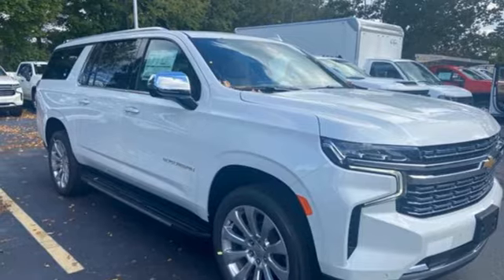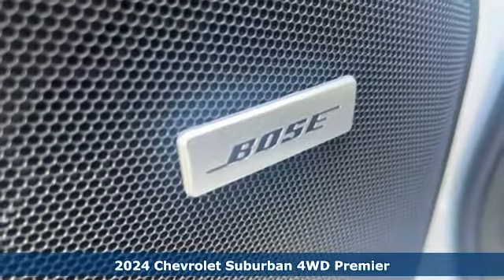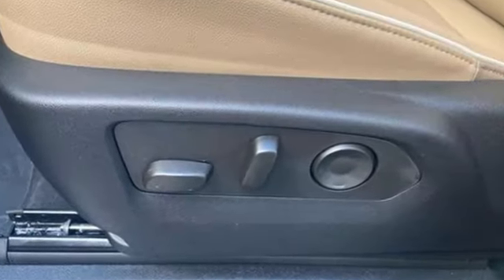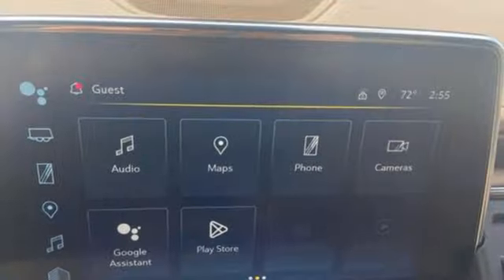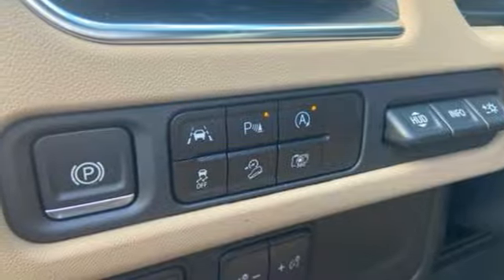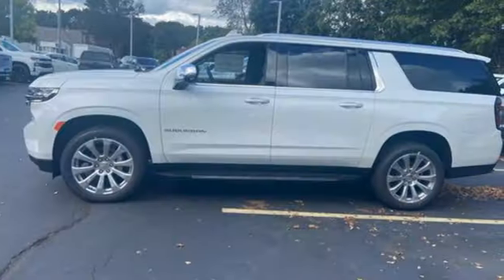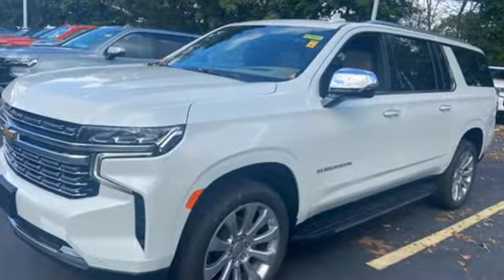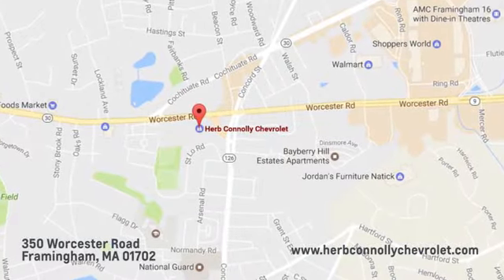New 2024 Chevrolet Suburban Framingham, MA RR392814 - SOLD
Year: 2024
Make: Chevrolet
Model: Suburban
Trim: 4WD Premier
Transmission: Automatic
Color: Iridescent Pearl Tricoat
Interior: Jet Black/Maple Sugar
Stock #: RR392814
VIN: 1GNSKFKD8RR392814
Third Row Seat, Heated Leather Seats, Nav System, LPO, ALL-WEATHER FLOOR LINERS, 1ST, 2... AUDIO SYSTEM, CHEVROLET INFOTAINMENT.. ENGINE, 5.3L ECOTEC3 V8,4x4. Iridescent Pearl Tricoat exterior and Jet Black/Maple Sugar interior. br /br /KEY FEATURES INCLUDEbr /Leather Seats br /br /OPTION PACKAGESbr /PREMIUM PACKAGE 2 includes (C3U) Panoramic power sunroof (Also includes (Y74) Enhanced Display and Alert Package and (KSG) Adaptive Cruise Control. WHEELS, 22 X 9 (55.9 CM X 22.9 CM) POLISHED ALUMINUM Includes (SFE) wheel locks, LPO.), ENHANCED DISPLAY AND ALERT PACKAGE includes (UV2) HD Surround Vision, (UV6) Head-Up Display, (DRZ) Rear Camera Mirror, (CWA) Rear Camera Mirror Washer and (UKK) Rear Pedestrian Alert, LPO, ALL-WEATHER FLOOR LINERS, 1ST, 2ND AND 3RD ROWS (dealer-installed), AUDIO SYSTEM, CHEVROLET INFOTAINMENT 3 PREMIUM SYSTEM WITH GOOGLE BUILT-IN compatibility (select service plan required, terms and limitations apply), including nav capability, 10.2 diagonal HD color touchscreen, includes multi-touch display, AM/FM stereo, Bluetooth streaming audio for music and most phones; featuring wireless Apple CarPlay and wireless Android Auto capability for compatible phones, advanced voice recognition, in-vehicle apps, personalized profiles for infotainment and vehicle settings. (STD), ENGINE, 5.3L ECOTEC3 V8 with Dynamic Fuel Management, Direct Injection and Variable Valve Timing, includes aluminum block construction (355 hp [265 kW] @ 5600 rpm, 383 lb-ft of torque [518 Nm] @ 4100 rpm) (STD), TRANSMISSION br /br /VISIT US TODAYbr /Herb Connolly Motors is the home of used car LIVE MARKET PRICING. LIVE MARKET PRICING gives our customers the piece of mind that we have already done the shopping for you and priced our vehicle aggressively in todays internet information marketplace while adjusting accordingly for - Supply - Equipment - Condition and Mileage. Price reflects $1,000 in down payment assistance and customer must finance through GM Financial to qualify for this price. br /br /Horsepower calculations based on trim engine configuration. Please confirm the accuracy of the included equipment by calling us prior to purchase. br /

Address:
350 Worcester Road